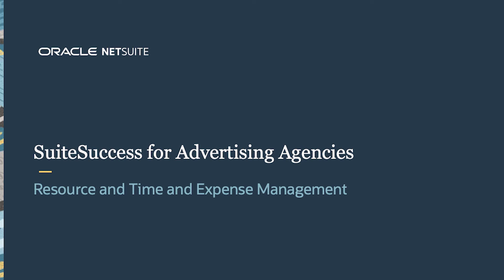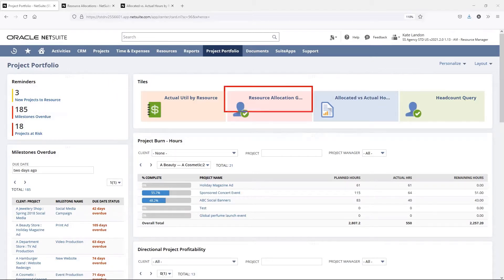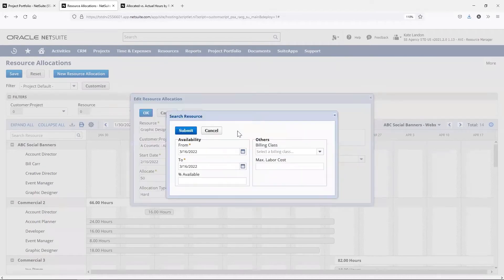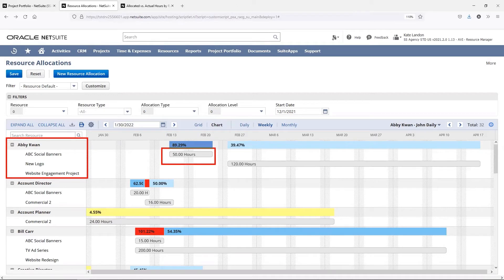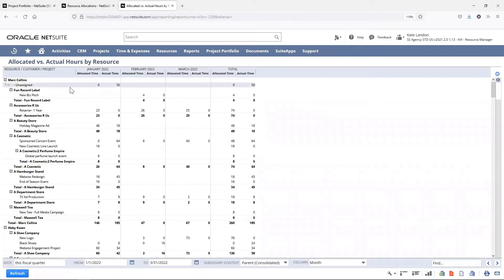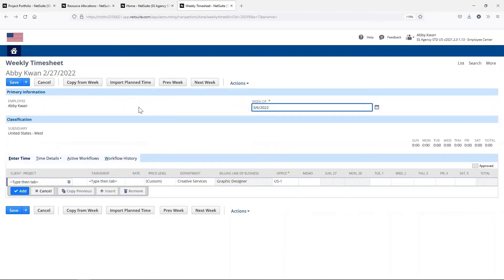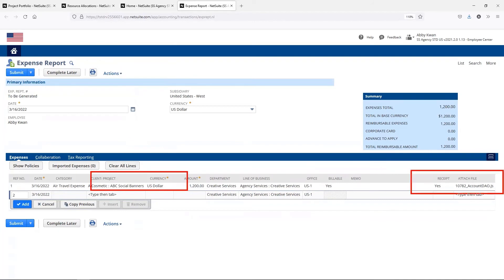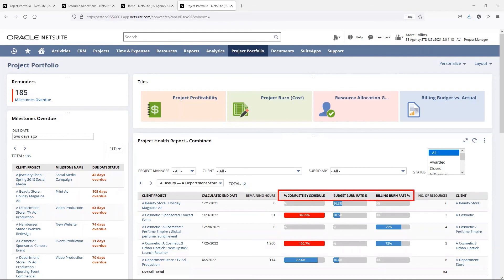NetSuite SuiteSuccess for Advertising Agencies: Resource, Time & Expense Management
This demonstration explores allocating and assigning resources to a project in NetSuite. It also covers how those resources log time and expenses against a project.